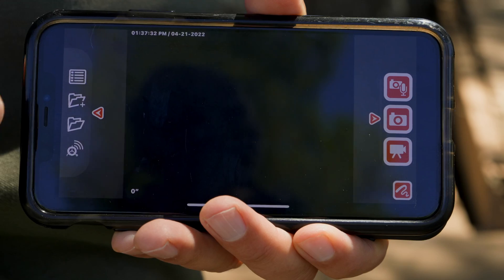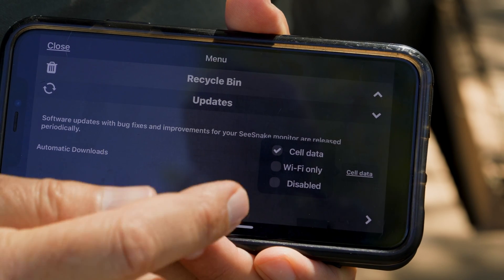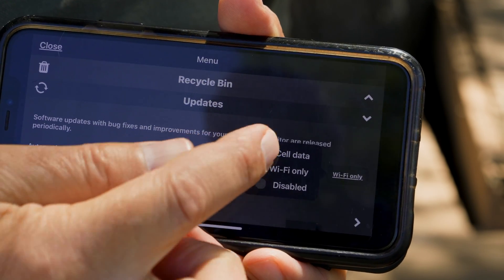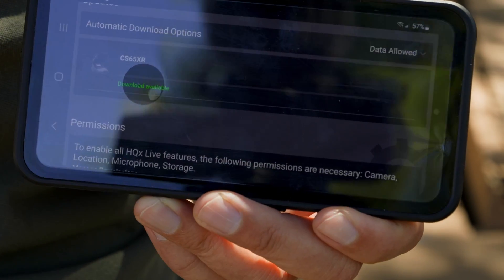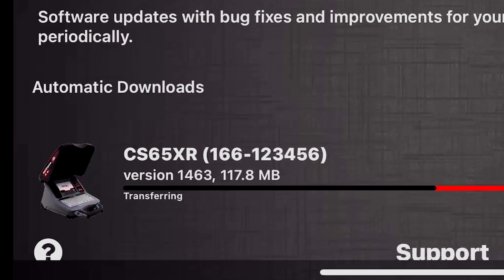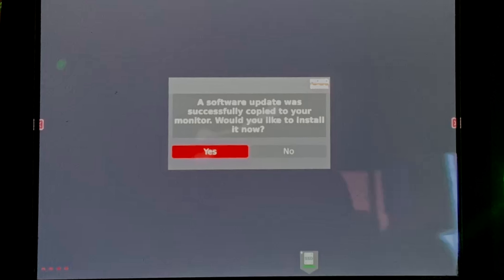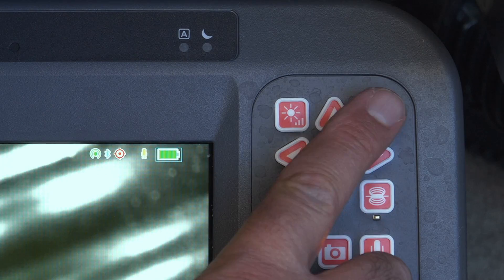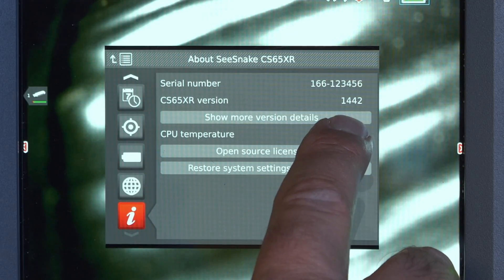HQx Live – Configuring OTA software updates for CSx Monitors (Tip 99)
Over the Air (OTA) software updates from the HQx Live app can keep your CSx monitor up to date with the latest features and enhancements. You can configure how OTA works and this tip walks you though your options.